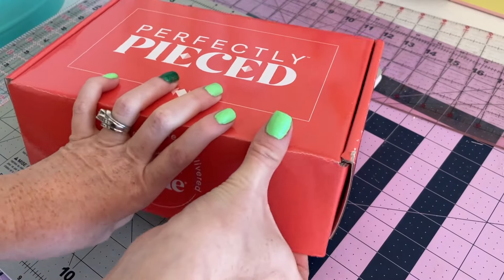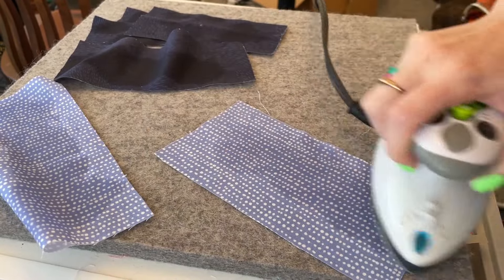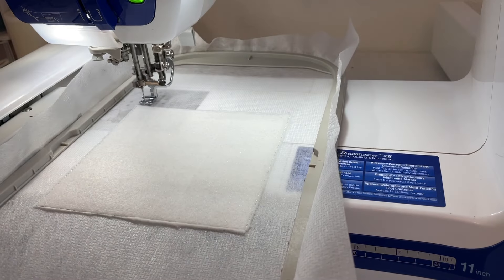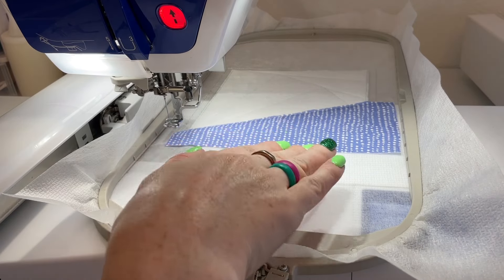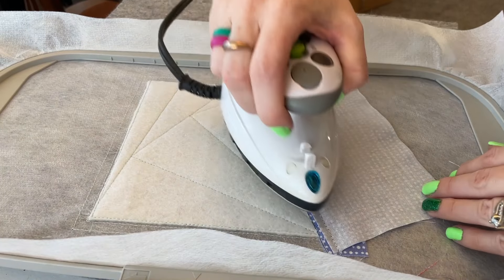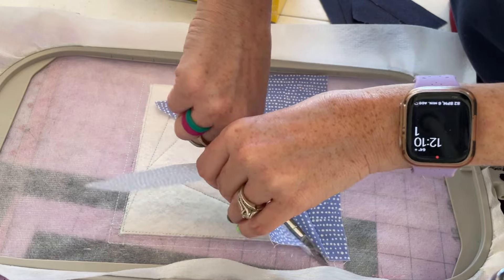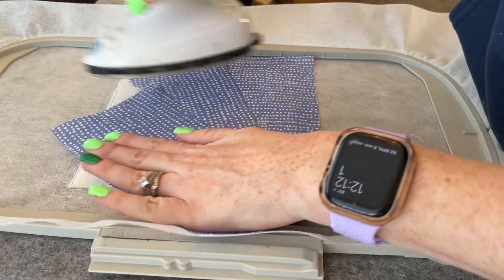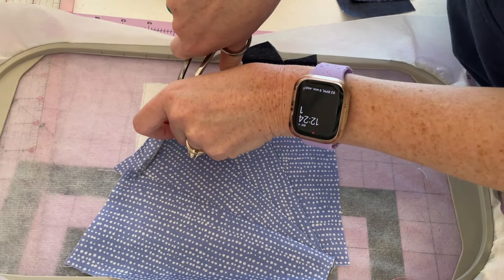Me Time Delivered Perfectly Pieced Subscription | March 2024 Drunkard’s Path quilt block stitch out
Today @creatingwithcassie is so thrilled to stitch out the March 2024 block, aka The Drunkard's Path Quilt Block, from ME Time Delivered's Perfectly Pieced subscription. This is a full stitch-out tutorial, so grab your fabric, embroidery machine, thread, and embroidery files from ME Time Delivered, and let's get stitching!

What makes this block unique:
This block is so much fun. It has a curved design and could be thought of as a fan design, or it reminds us of those curvy sidewalks. This block is simple to put together and has some fun ways to play with it. For more ideas, see Me Time Delivered. This video features the 6" block, but it can be made in a 2, 4, 6, and 8" block, depending on the hoop size of your embroidery machine.

So see Me Time Delivered's Special project for this month that goes with this block video. Check it out here: (link coming soon)

Chapters:
00:00 Intro
00:00 Unboxing
00:00 Making the block

You can check out ME Time Delivered and their subscriptions

Want to try a FREE block? I know, seriously. If you want to see what piecing and quilting a block on your embroidery machine is like, follow this link and give it a go.